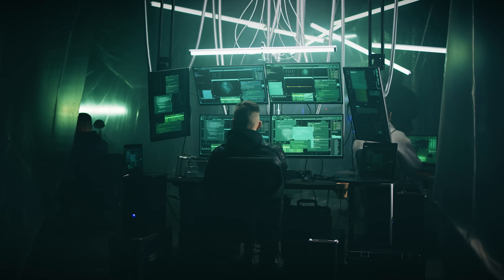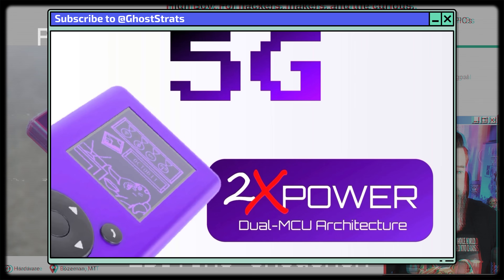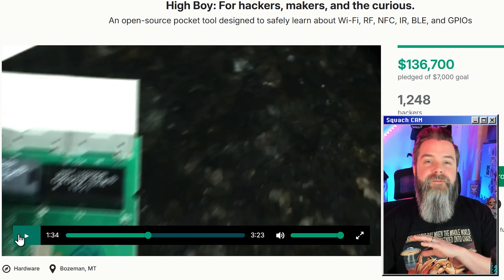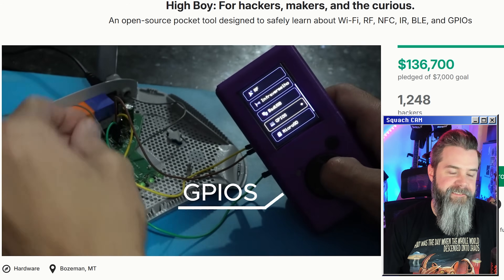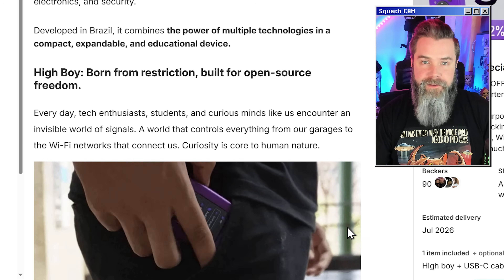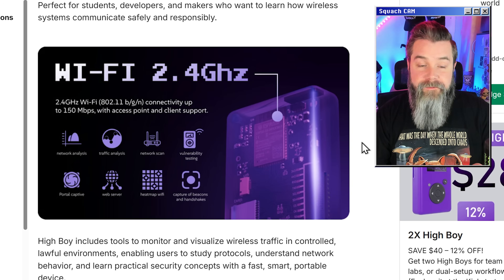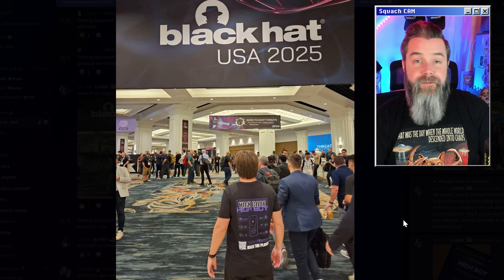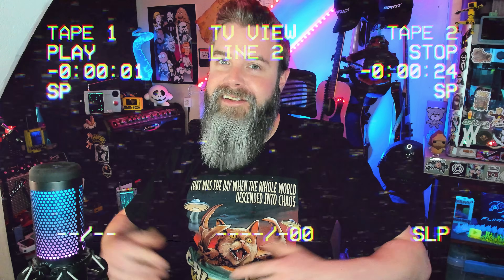I Tested High Boy Against Flipper Zero - Here's What I Found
High Boy vs Flipper Zero comparison: I test both WiFi hacking tools to see which penetration testing device wins. Full Flipper Zero alternative review with real-world ethical hacking tests.

I test the $160 High Boy against Flipper Zero to see which WiFi hacking tool wins. After Ryan Montgomery's viral Shawn Ryan Show demonstration got 12M+ views, everyone's searching for Flipper Zero alternatives - so I put High Boy through real penetration testing to find out if it's actually better.

Back the High Boy on Kickstarter and join the open-source hardware hacking community.

TIMESTAMPS:
00:00 - Introducing the High Boy Hardware Hacking Device
00:11 - High Boy vs Flipper Zero Comparison
00:23 - Kickstarter Campaign Announcement
02:23 - Dual ESP32 Architecture Explained
03:03 - Built-in Spectrum Analyzer Feature
03:31 - Sponsor: Gray Swan Arena
04:27 - Back to High Boy Review
04:49 - Sub-GHz Signal Capture Capabilities
05:39 - Rick Roll Easter Egg Demo
06:11 - Open-Source Hardware and Firmware
06:35 - USB-C and MicroSD Card Support
06:51 - Meet Octobit: The High Boy Mascot
07:21 - HID and USB Keyboard Functionality
08:22 - GPIO Protocols: UART, SPI, I2C
10:08 - Kickstarter Pricing: $120 Early Bird Special
11:04 - Complete Tech Specs Breakdown
15:26 - Stretch Goal: 125kHz RFID Support
15:34 - Stretch Goal: LoRa Mesh Networking
16:06 - Stretch Goal: 5GHz Wi-Fi Capability
16:28 - Early Prototype Footage
18:04 - Black Variant Showcase
18:39 - Final Thoughts and Conclusion

High Boy vs Flipper Zero: Which WiFi Hacking Tool Would Ryan Montgomery Choose?

High Boy vs Flipper Zero: The WiFi Hacking Device Ryan Montgomery Didn't Show You

Ryan Montgomery's Flipper Zero Alternative: High Boy WiFi Hacking Tool Review

High Boy WiFi Hacking Tool: Better Than Ryan Montgomery's Flipper Zero?

The $160 WiFi Hacking Device Ryan Montgomery Should Have Used